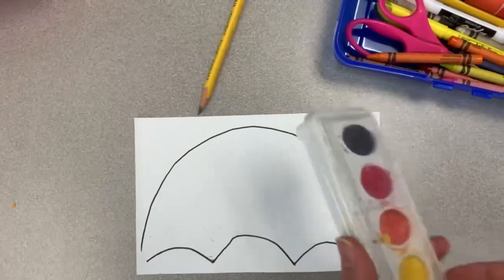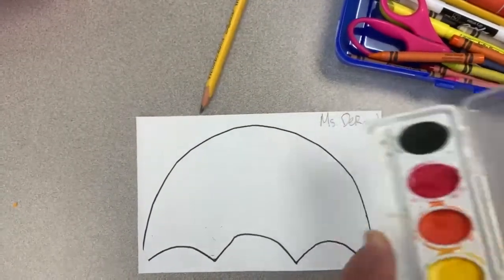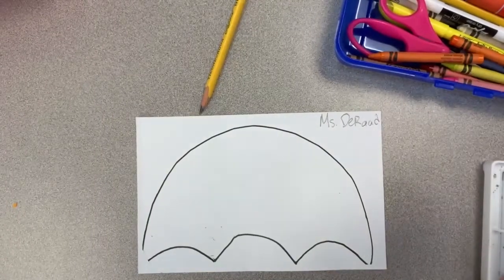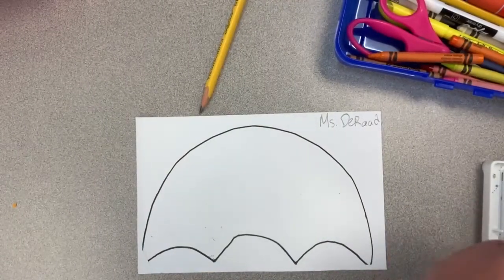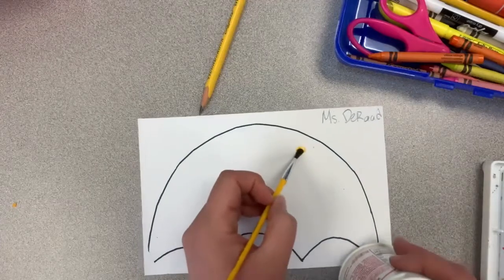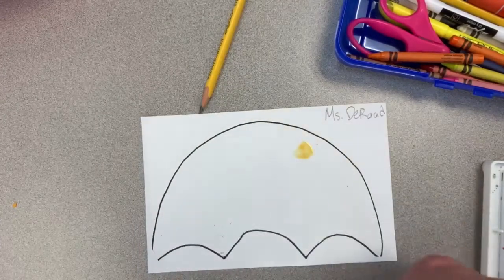Stations 4/1: watercolor umbrella